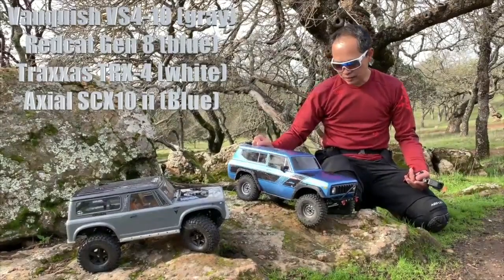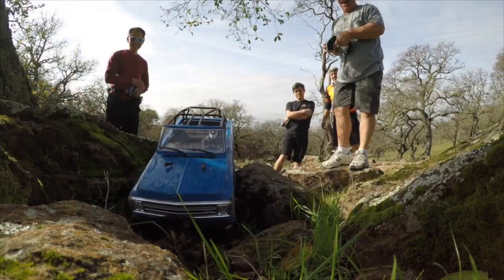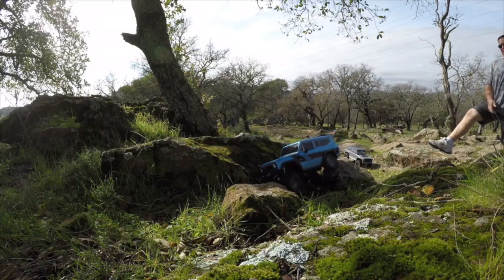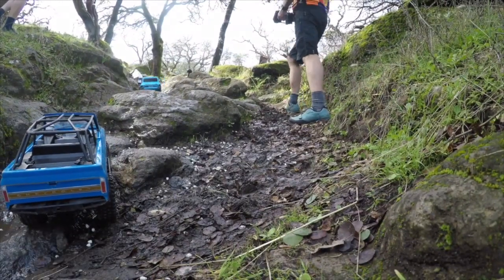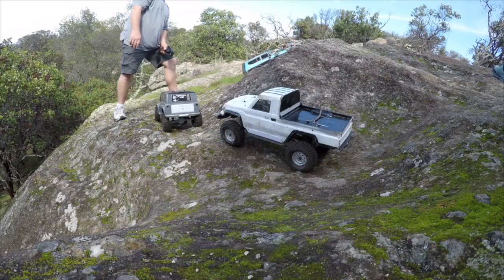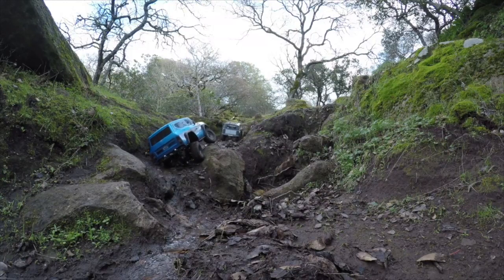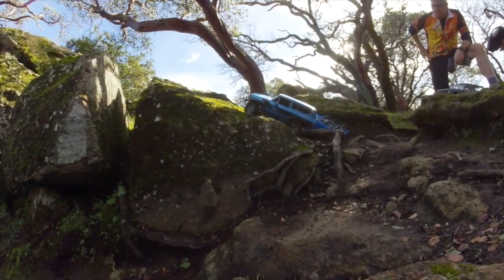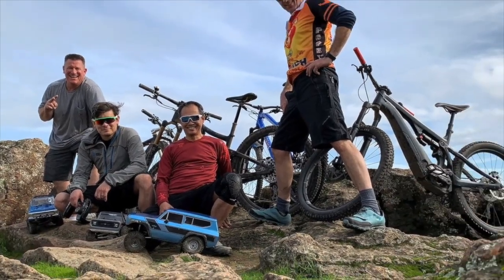Redcat, Vanquish, Traxxas group crawl in Rockville Park CA